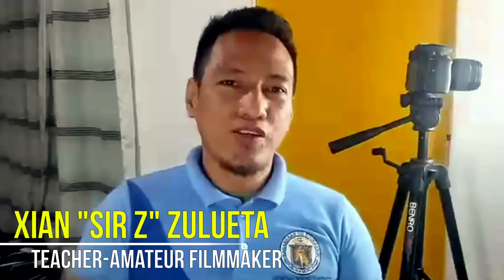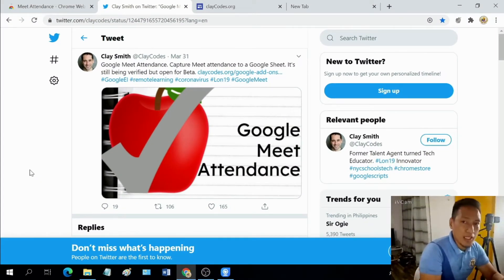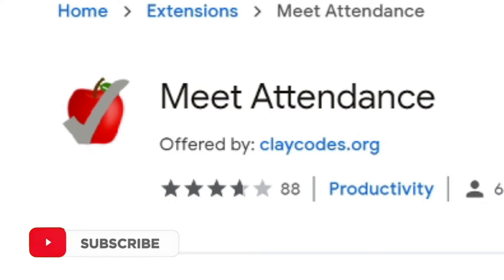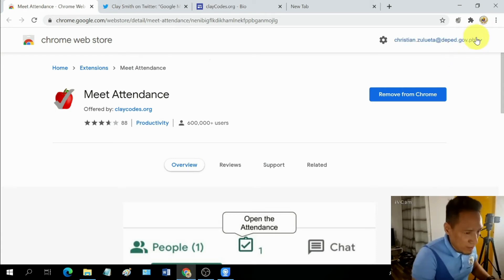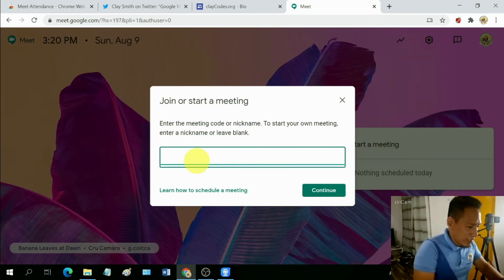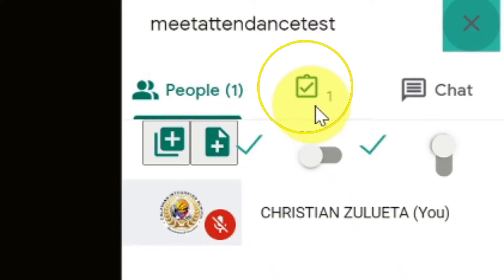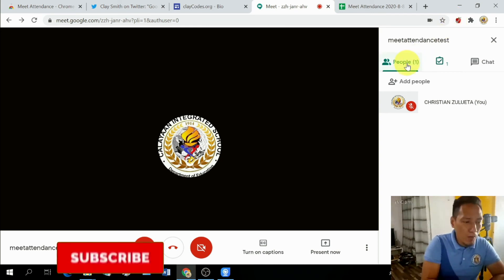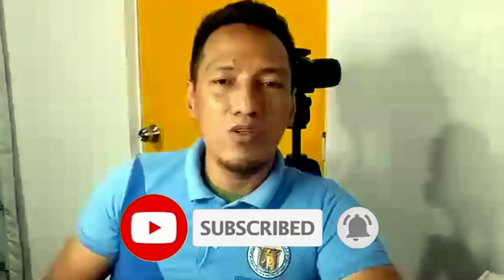How to Generate Attendance in Google Meet │ Meet Attendance Tutorial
In this video I’m going to share to you how you can automatically generate attendance "DIRECTLY" from Google Meet using a Chrome extension called Meet Attendance by Clay Smith of Claycodes.com

Just to add:

(1) Previous attendance lists are still showing in the most recently generated Google Sheet - To remove the old lists from the newly generated attendance, either (a) reload the page by clicking the rounded-arrow at the upper left corner, OR (2) delete these columns (select all these columns, right-click, and then choose the option to delete), and then refresh or reload the page to restart the column from "A".

(2) How to download - Click the File tan (upper left corner). In the drop-down menu, go to Download, and then select the format for downloading (example: Microsoft Excel or PDF).

(3) You can also Share or Email the attendance sheet under the File tab.

Please do send us some love by hitting LIKE, SHARE this video to anyone who might need the information, and SUBSCRIBE so you won't miss future videos that we are doing our best to research and produce.

Stay safe everyone. God speed to all.